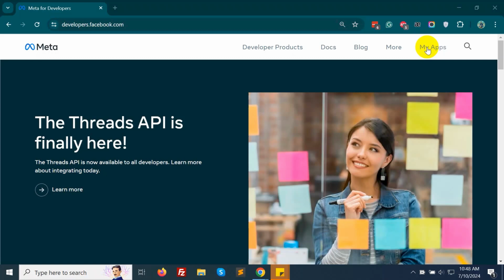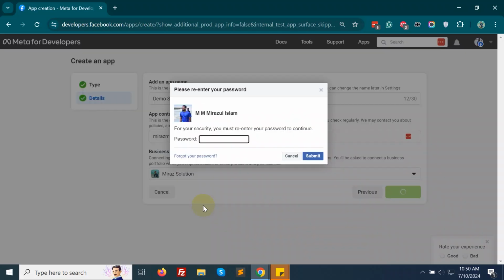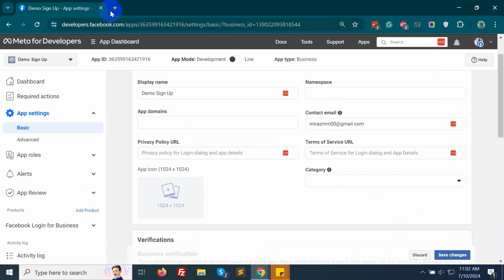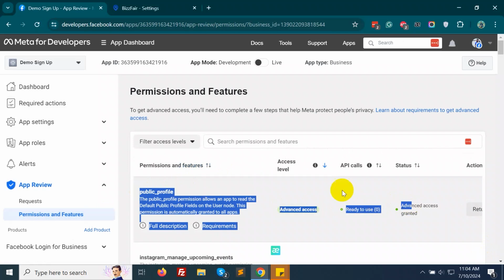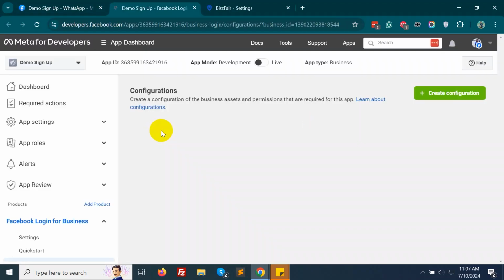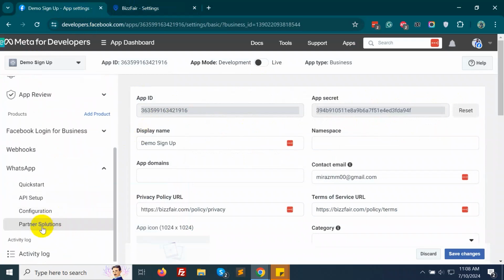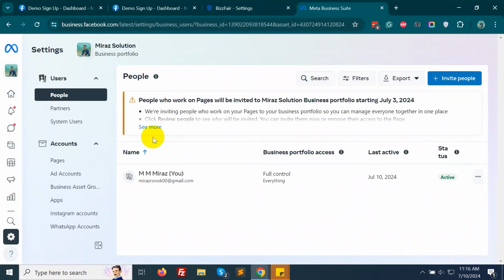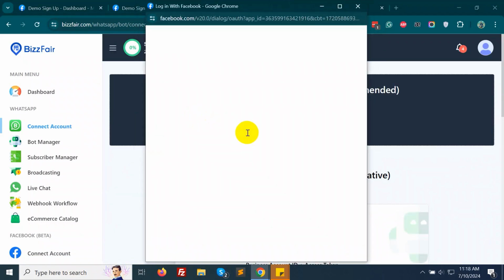How to configure the Whatsapp API for embedded signup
This video demonstrates the benefits of Embedded Signup for managing WhatsApp Business Account (WABA) signups. It demonstrates how to set up Facebook Business Manager and Meta App, embed the user-friendly signup flow on your website or portal, use pre-approved message templates for faster communication, and enable businesses to register for WABAs in minutes. This simplifies the onboarding process, saving time and enabling efficient WhatsApp Business signups.

Get free access to BotSailor and enjoy free WhatsApp and Telegram bot marketing for your business: